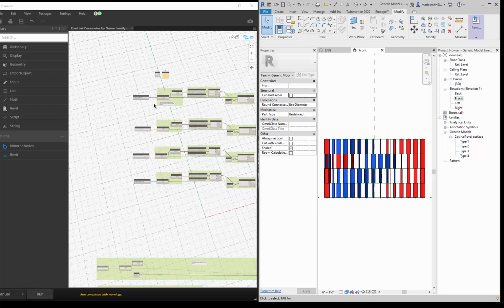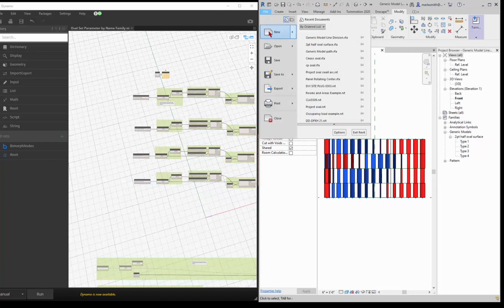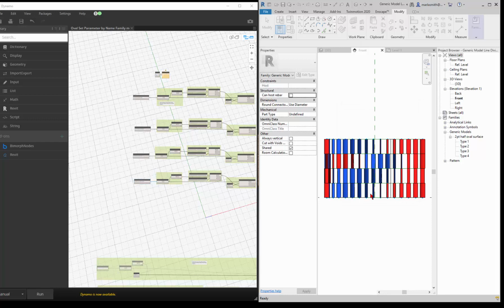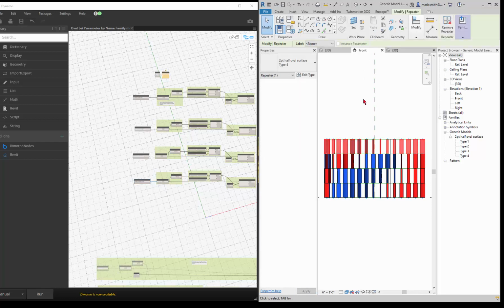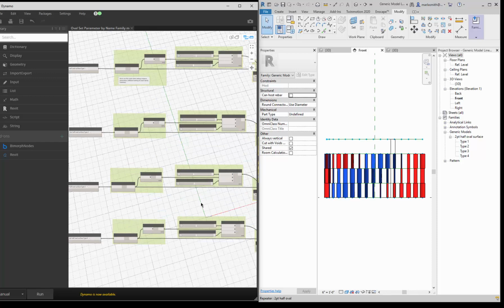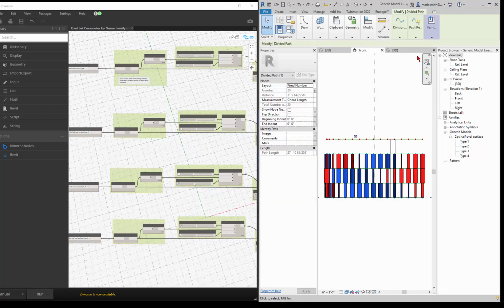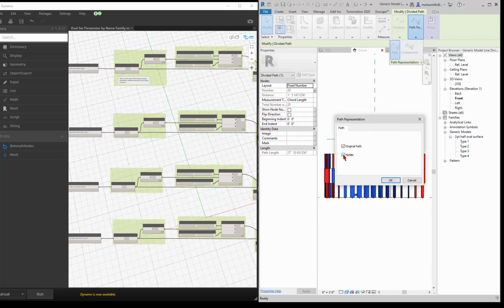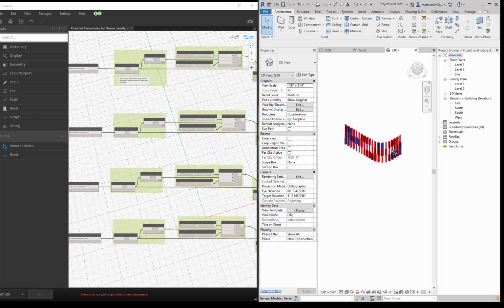04 Half Oval Rotate Load into Project Revit Adaptive Component Family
Load a Generic Model Adaptive into a Revit Project and update the parameters using Dynamo.